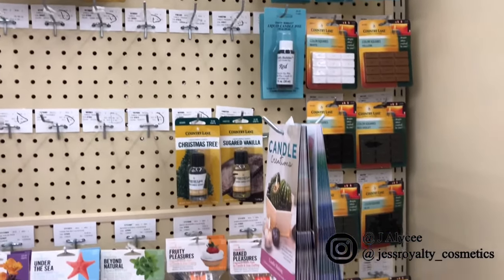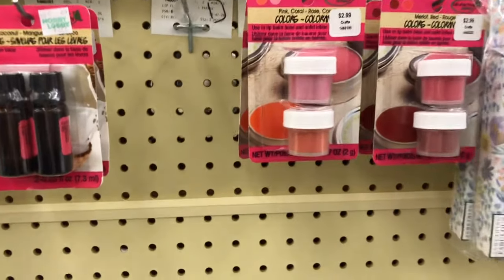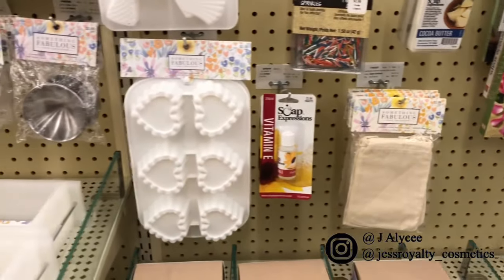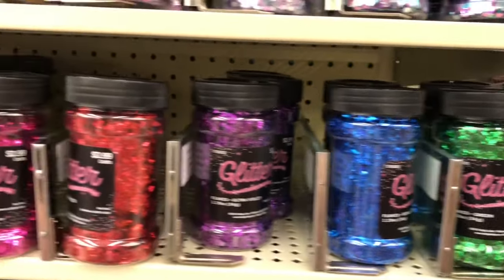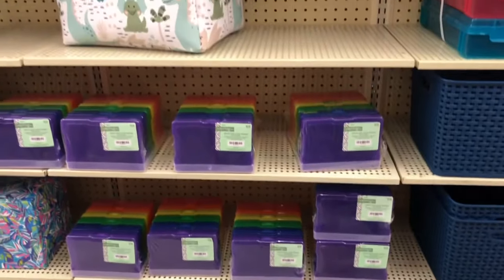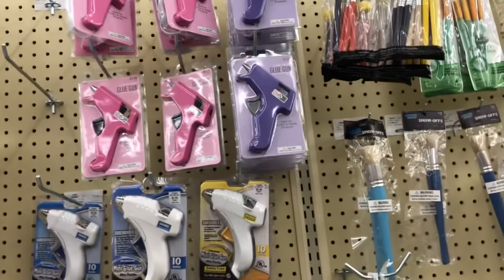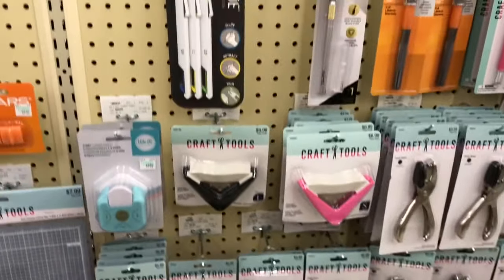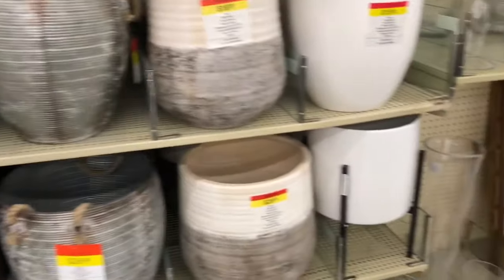Business Essential Vlog |Hobby Lobby|Special Guest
Hey Beauties,  here is another business essential vlog. Love y'all.